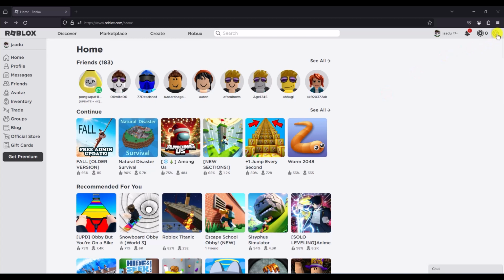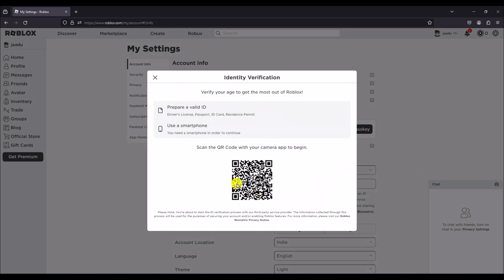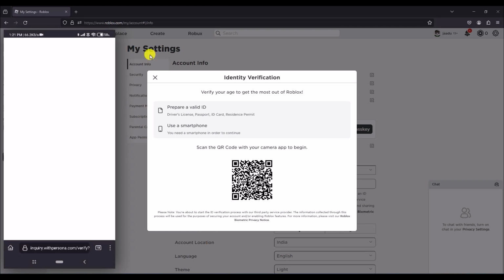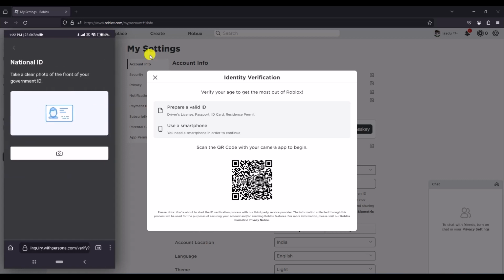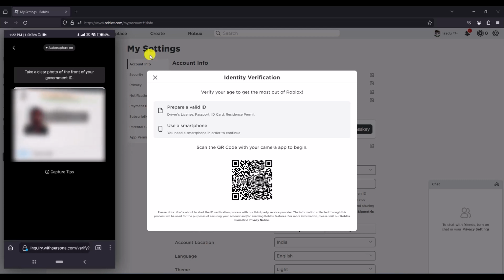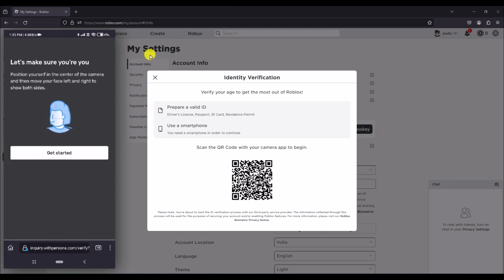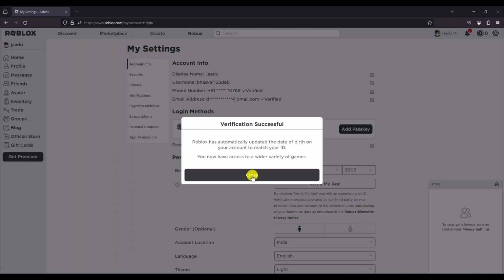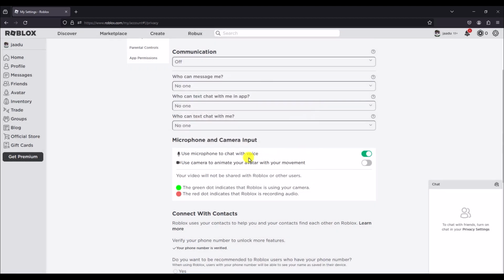How to Enable Voice Chat in ROBLOX 2024 (Step By Step Guide)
Welcome to our  tutorial on enabling voice chat in ROBLOX! In this video, we'll walk you through the simple steps on how to get roblox voice chat without verification, enhancing your gaming experience and communication with friends in the ROBLOX universe.

Voice chat adds a whole new dimension to your gameplay, allowing you to strategise, coordinate, and connect with fellow gamers like never before. Whether you're coordinating your next move in a high-stakes battle or simply chatting with friends while exploring the vast worlds of ROBLOX, voice chat brings your interactions to life.

In this tutorial, we'll cover everything you need to know, from accessing the settings menu to how to enable voice chat on roblox seamlessly. Follow along as we guide you through the process step by step, ensuring that you can now how to get voice chat without verification roblox.

Join the millions of players who are taking their ROBLOX experience to the next level with voice chat. Don't miss out on this incredible feature that enhances teamwork, socialisation, and overall immersion in the ROBLOX universe.

So, what are you waiting for? Dive into our tutorial now and unlock the full potential of voice chat in ROBLOX!